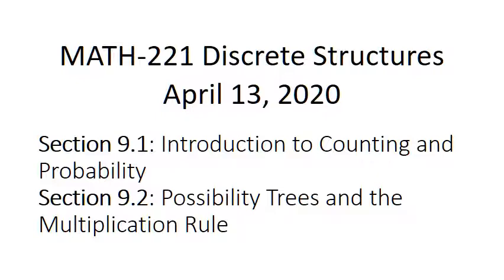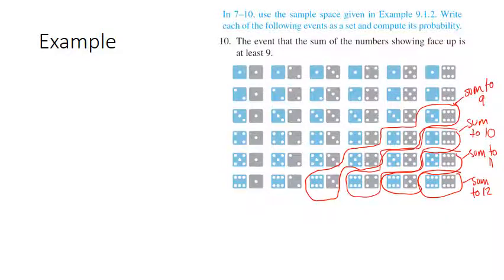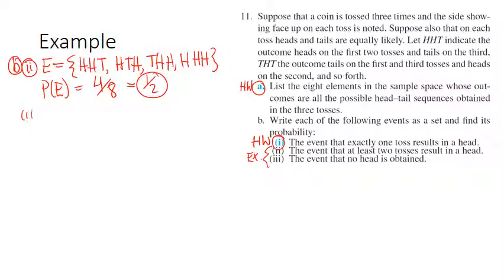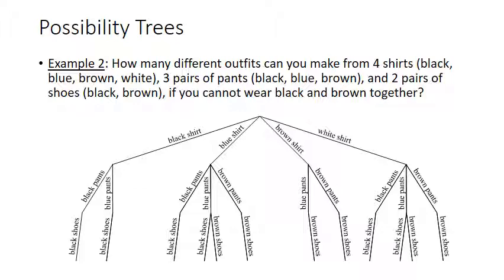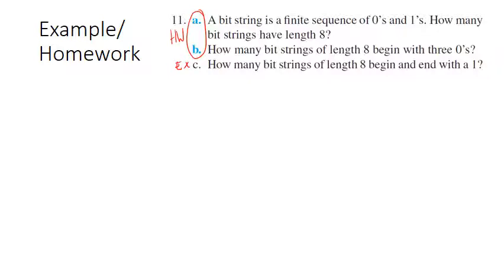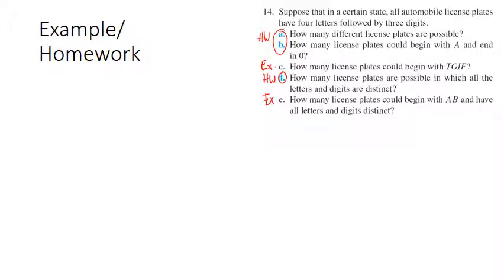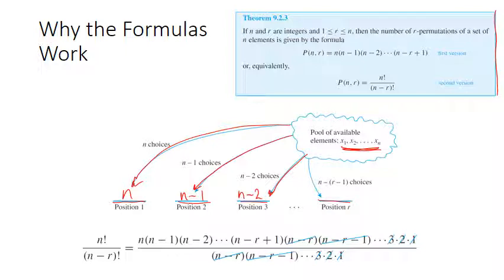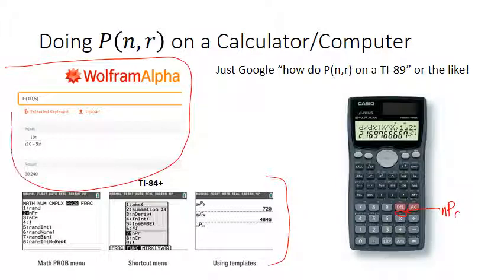MATH-221 Discrete Structures Apr 13, 2020 (sec. 9.1-9.2)